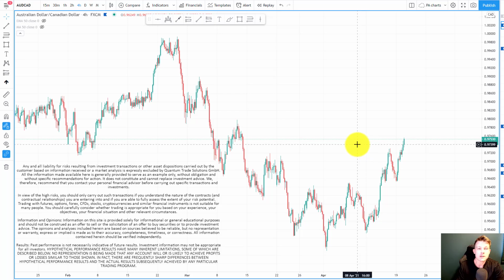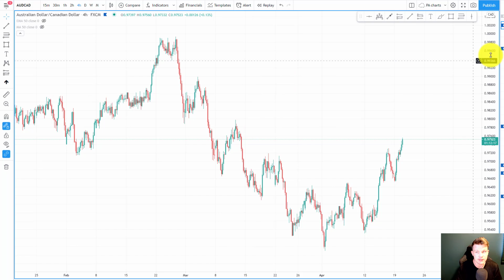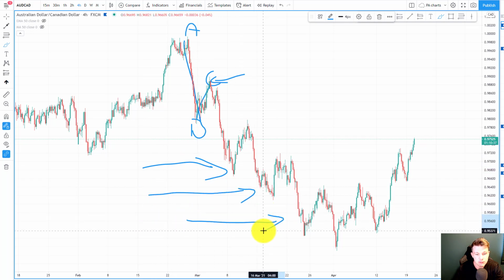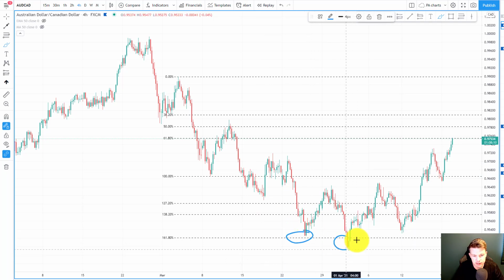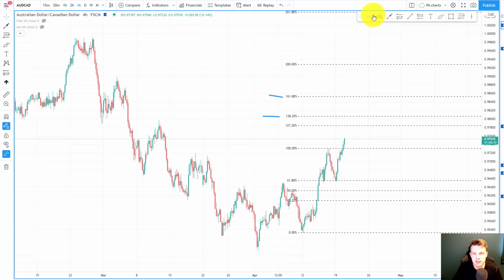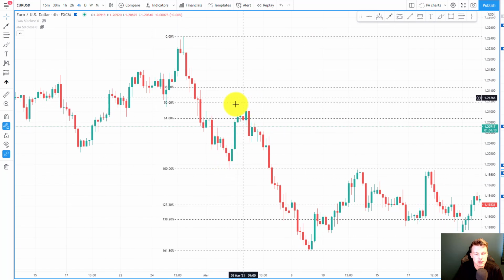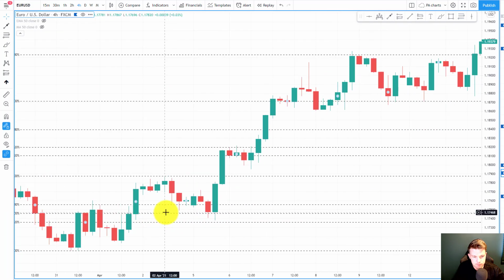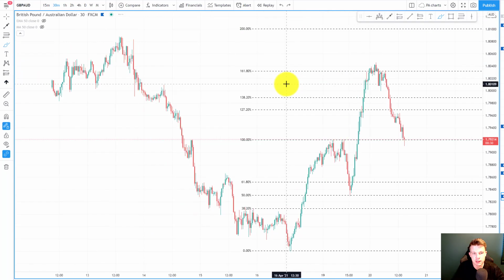How to trade with Fibonacci levels step by step